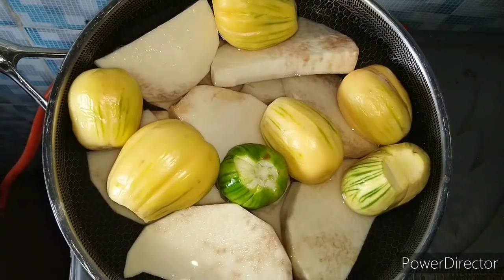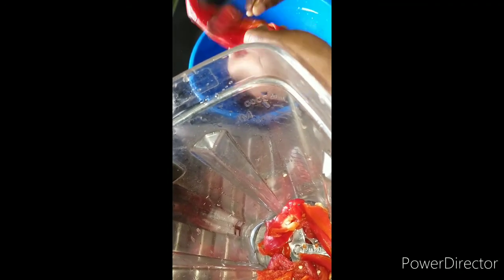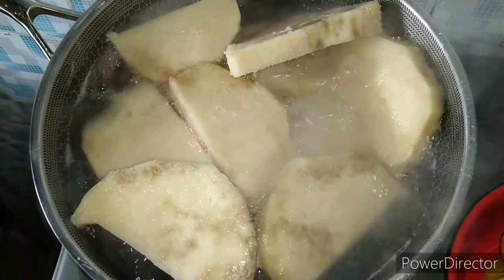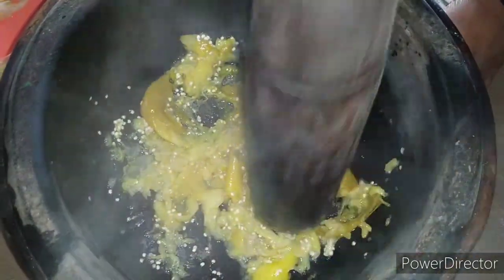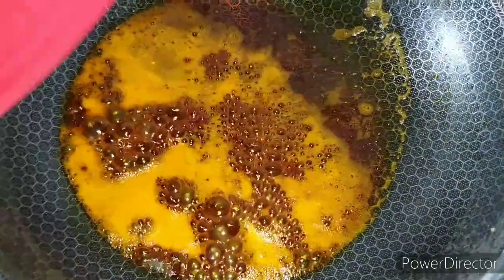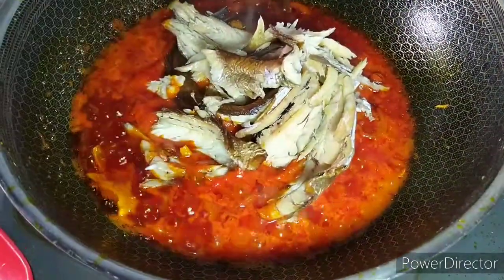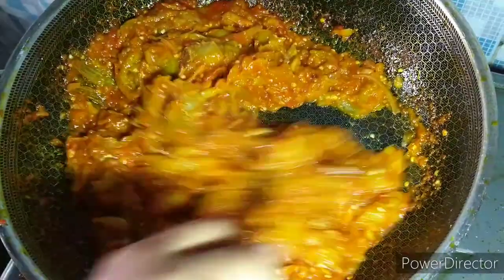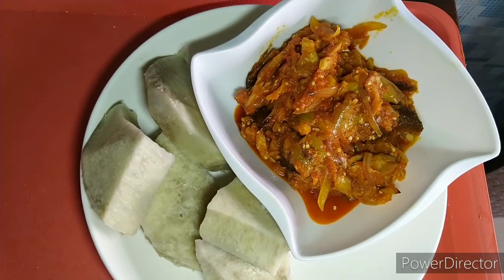Superb Garden Egg Sauce with White Yams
Yams can be eaten with a variety of sauces -- from egg sauce to vegetable sauce and much more. Try one of our favorite ways of eating yams -- Our delicious garden egg sauce recipe! Enjoy!

*Garden Egg Sauce and White Yam*

 Ingredients:

5 to 6 medium size garden eggs
Red Oil(palm oil)
Salt
3 Fresh Tomatoes
3 Fresh Tatashe (Sweet Pepper)
3 Fresh Pepper (Habanero)
1 Big Onion
1 Seasoning Cube
Grinded Crayfish
Yam

 Instruction:

Peel and wash the yam, put the peeled yams into a cooking pot with water

Add the garden eggs and cover to cook until it is soft

Separate the garden eggs and pound in a mortar then set aside

Bring into fire a frying pan, add red oil and some sliced onions

Allow it to steam for 1minute then add the blended fresh tomatoes, tatashe and fresh pepper

Allow to fry for 2 minute then add the grinded crayfish, salt seasoning cube

Stir and add the smashed garden eggs

Stir again and allow to fry for 1 minute

Enjoy the garden egg sauce with the white yam

Item7Deals.com